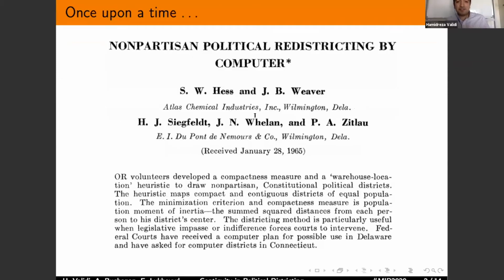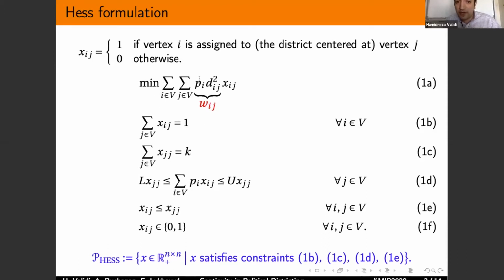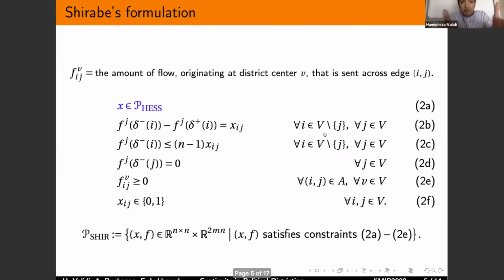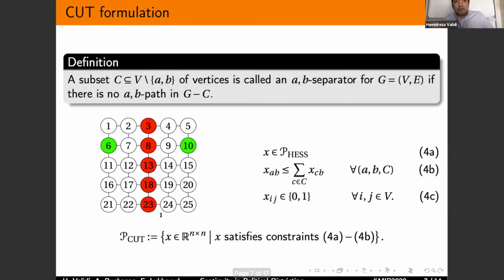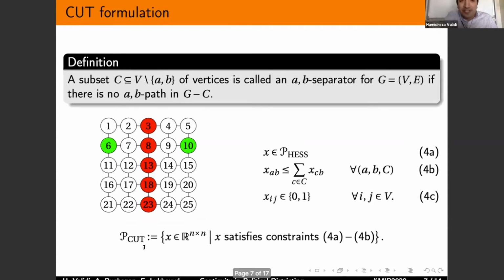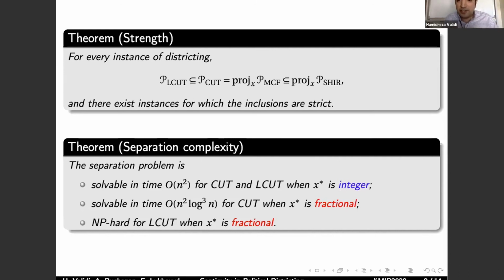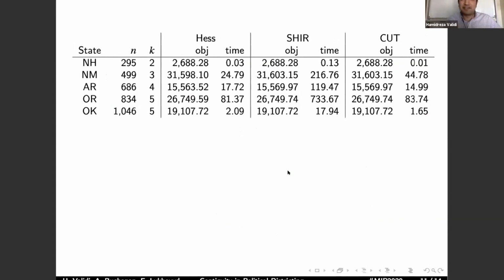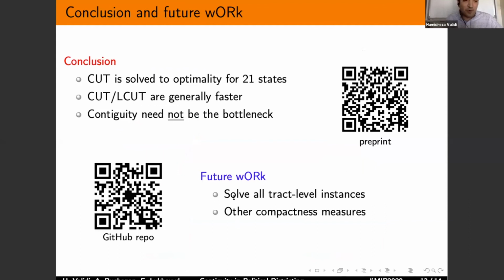Hamidreza Validi - Solving tract-level instances in political districting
Poster Session 1: Applications